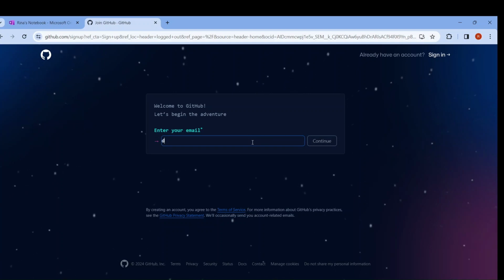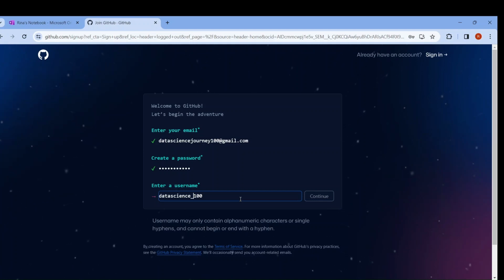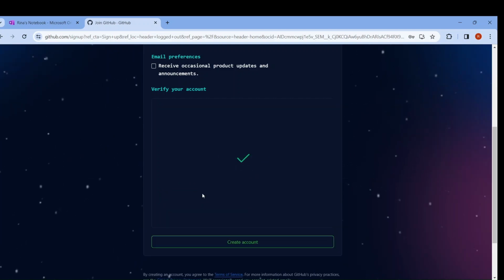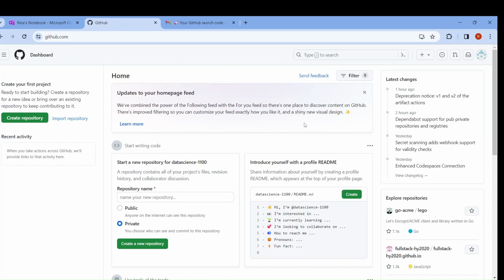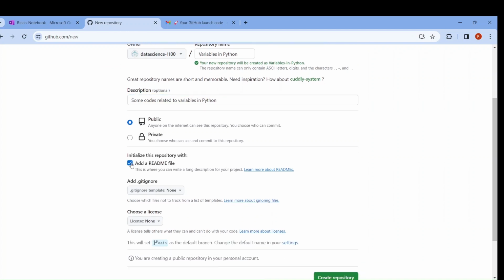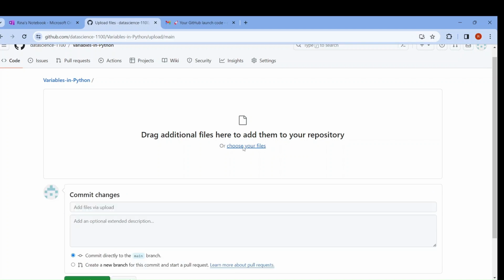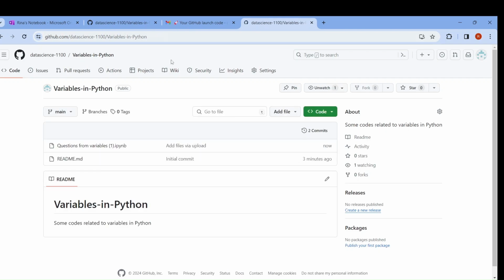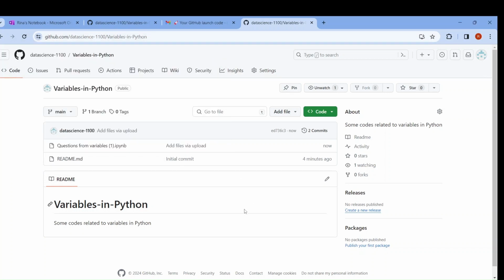Create an Account in Github and Create a Repository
Creating an account in github and creating a repository.
In this video, I have elaborated how to create a github account and how to upload files in github repository.